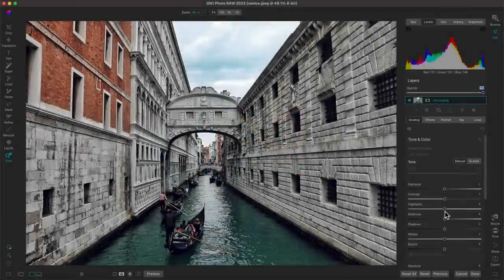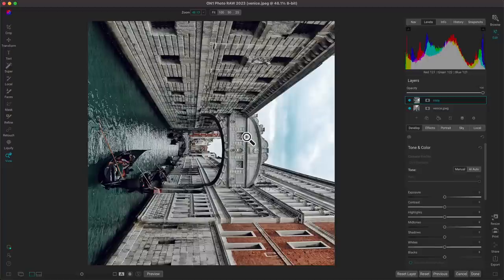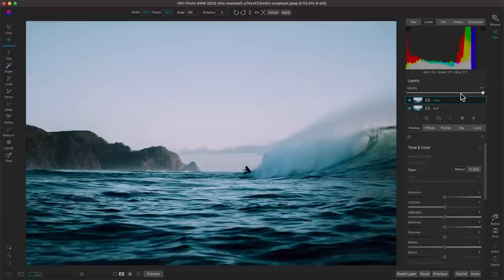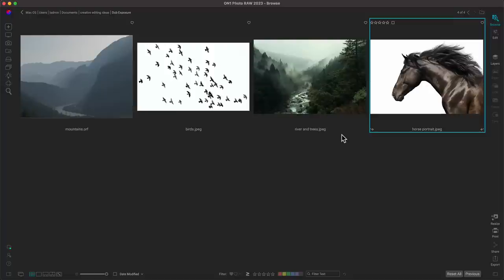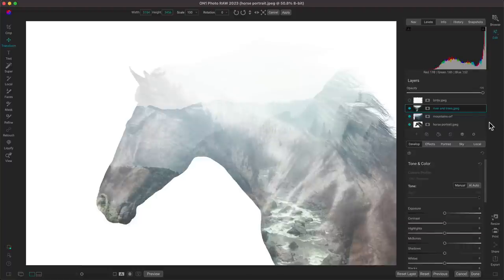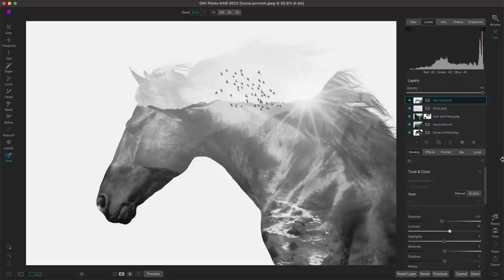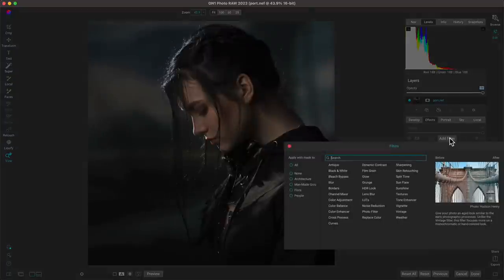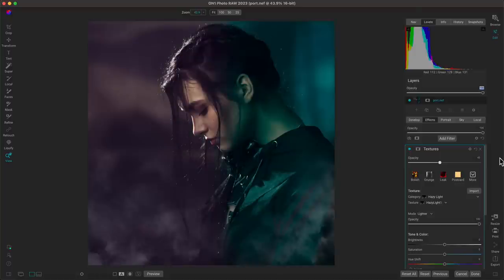5 Creative Photo Editing Ideas in Photo RAW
Looking to explore creative editing techniques for your photography, but not sure where to start? Look no further than ON1 Photo RAW! With endless possibilities for editing, you can unleash your creativity and transform your photos with these tips and techniques. Discover how to craft artistic reflections, layer images for double exposures, experiment with dual lighting for portraits, and more. These unique editing and photo manipulation techniques will help you unlock your creative potential and take your photography to the next level.

Intro 0:00